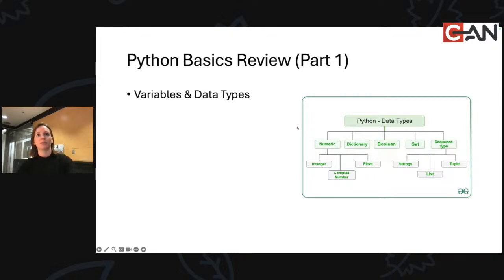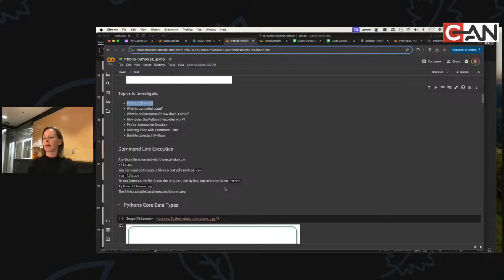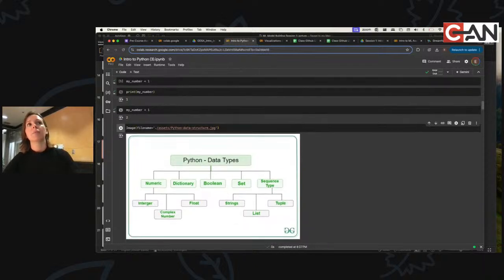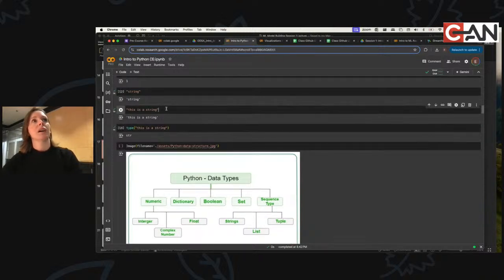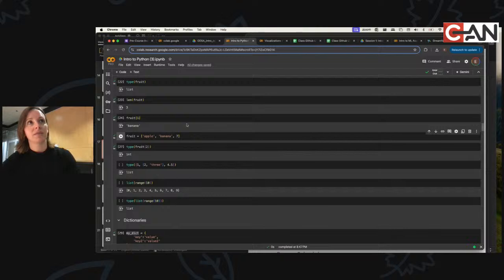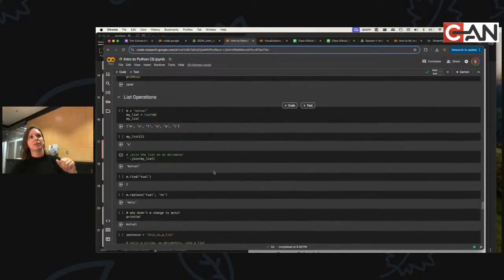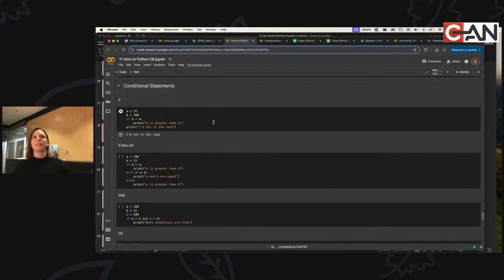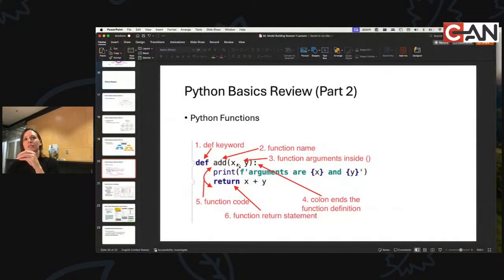Intro to Machine Learning Session 1 Fall 2024